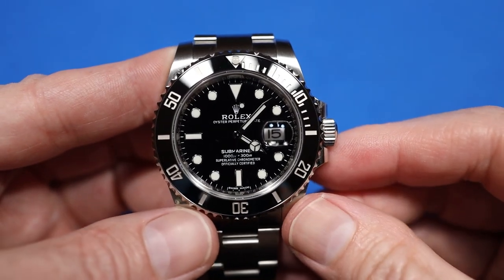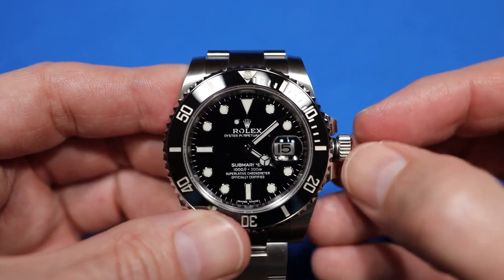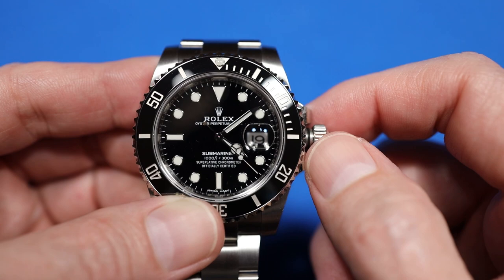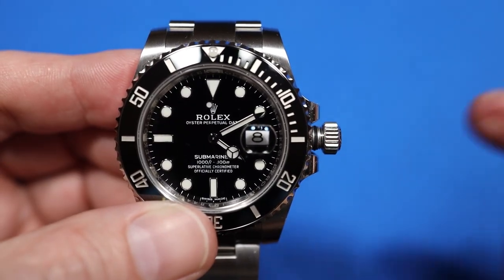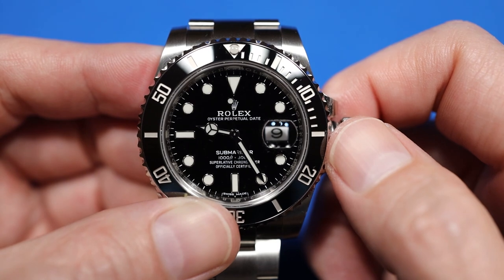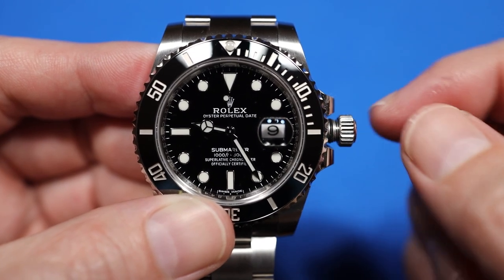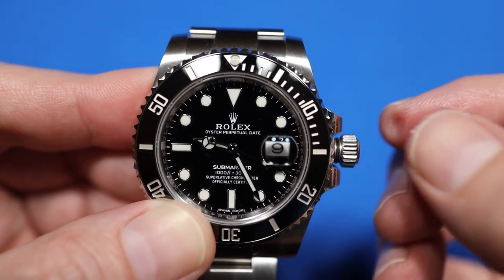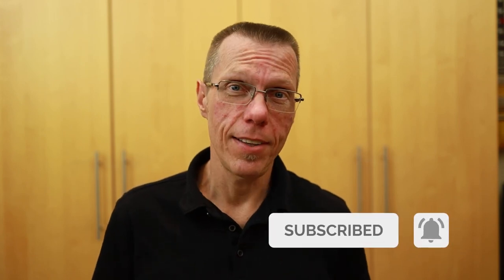How To Set The Time On A Rolex Submariner Date 116610 Watch - Detailed Tips For Better Accuracy!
This video shows you how to set the time on a rolex submariner date 116610 watch and includes detailed instructions and tips for better accuracy.

 For your convenience I have included these chapter links so you can jump to a section that interests you.  Don't forget, you can always increase the speed of the video playback.  Enjoy

0:00 How To Set The Time and Date on a Rolex Submariner 116610
3:15 Outro
3:41 End Card

I also post funny memes, links and other cool stuff on facebook, twitter, snapchat and others.